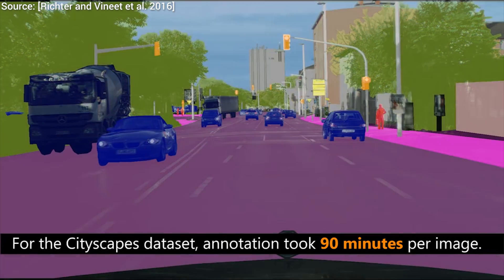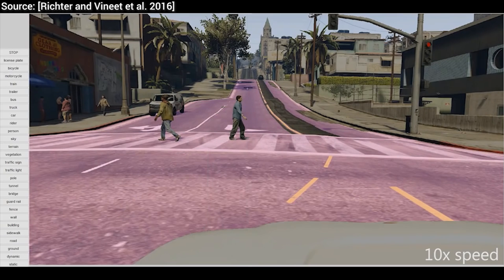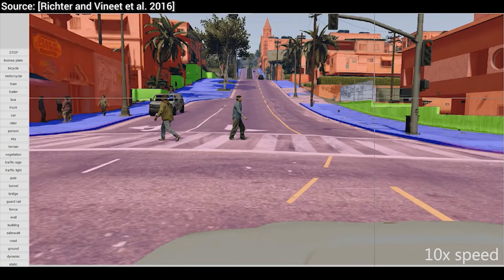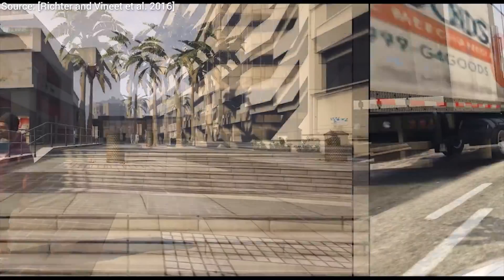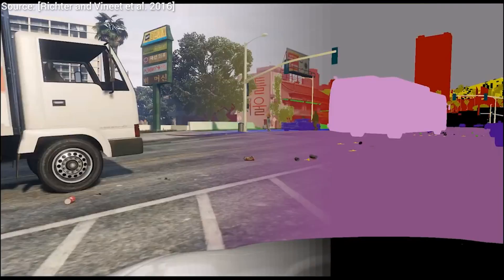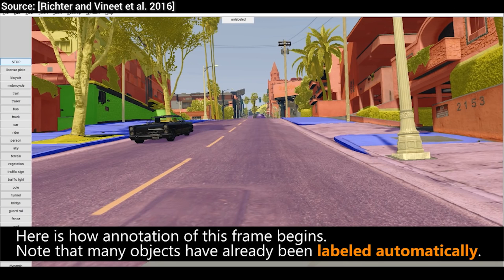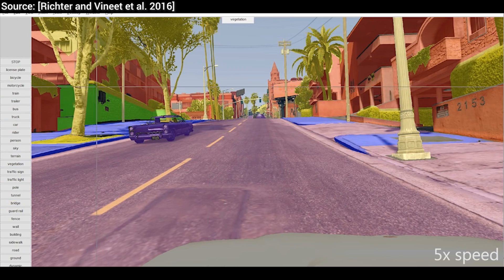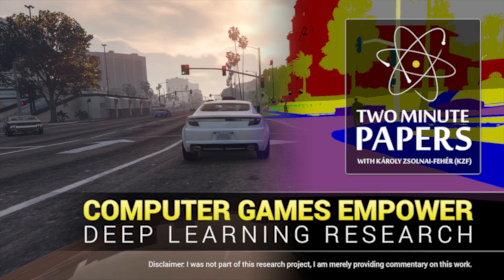Computer Games Empower Deep Learning Research | Two Minute Papers #105